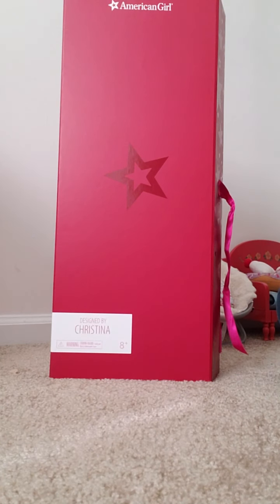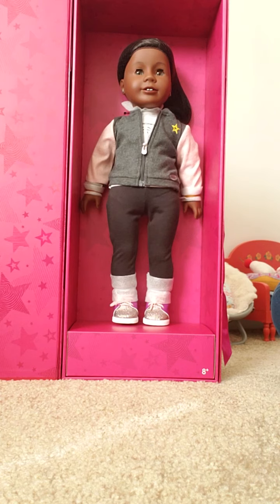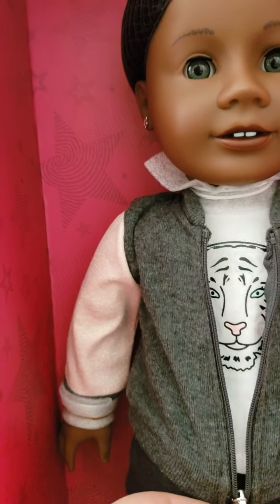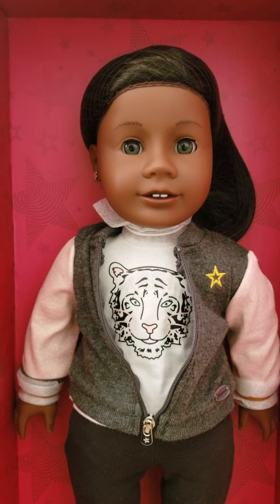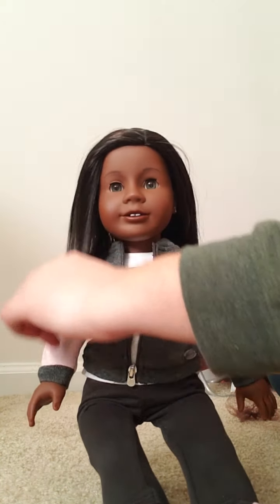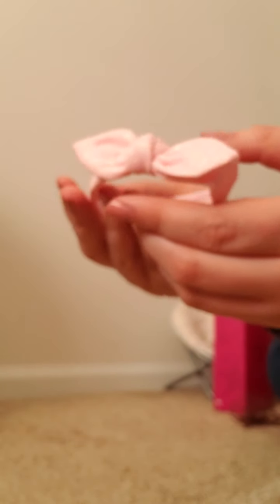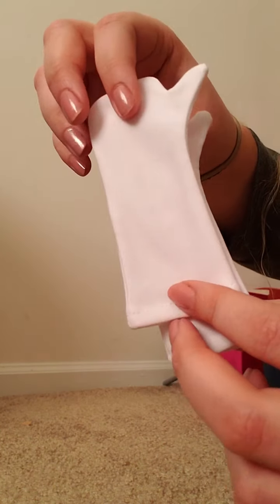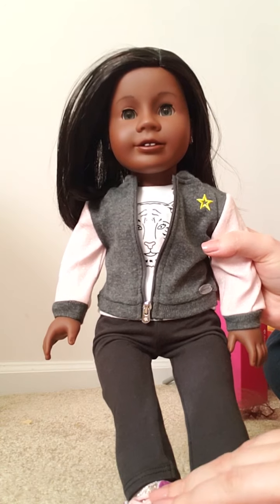Opening Create Your Own Doll (Darkest Addy Mold)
Hey guys, this is just a quick video opening my new CYO doll. She is the Addy face mold (E) in the darkest skin tone. I absolutely love her and can't wait to share more photos. The Create Your Own function allows you to create a unique doll with lots of combination possibilities. Hope you enjoy!